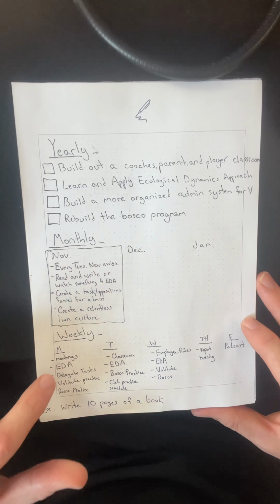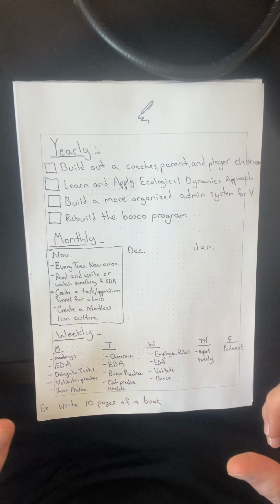Joshua Nehls - Time Blocking